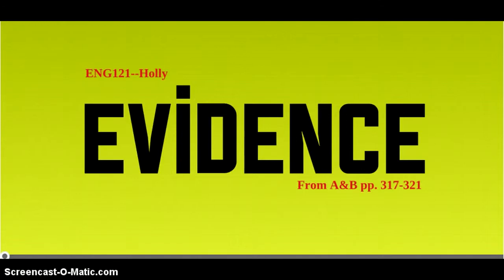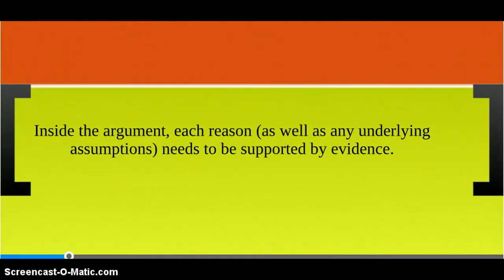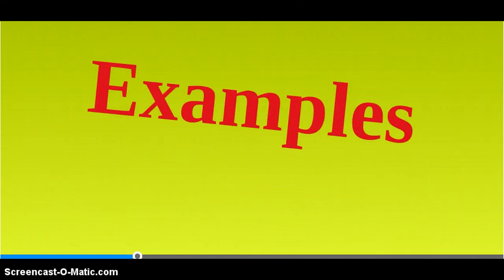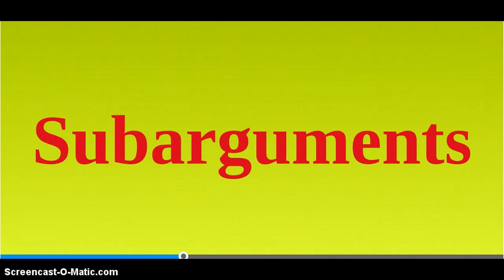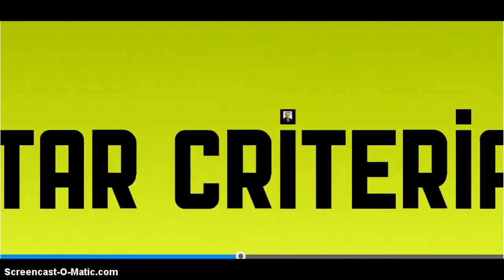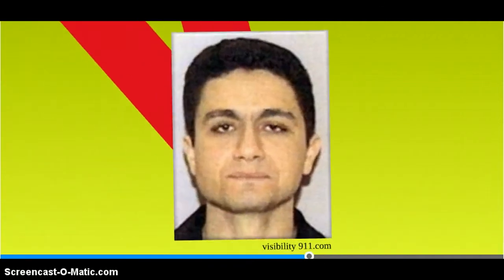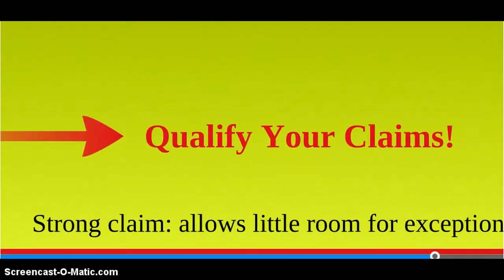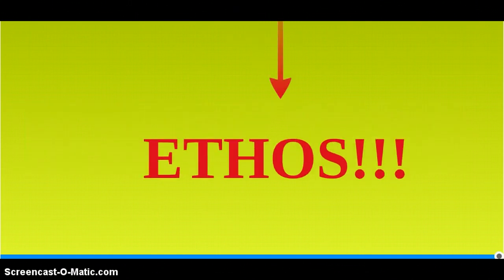ENG121: Evidence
Evidence